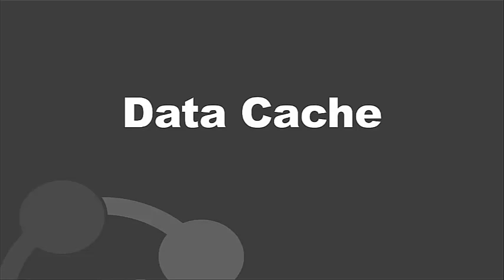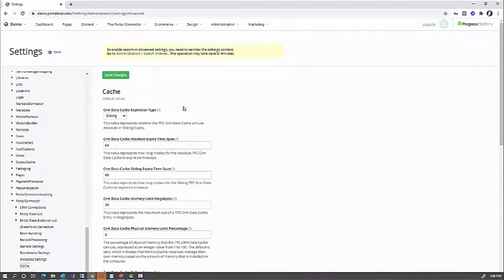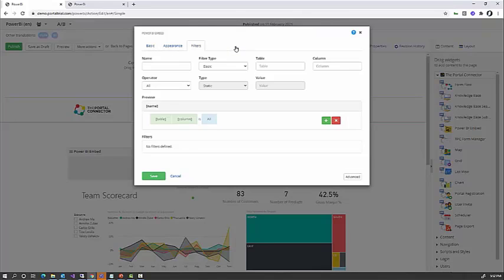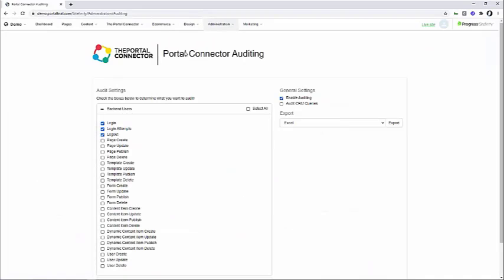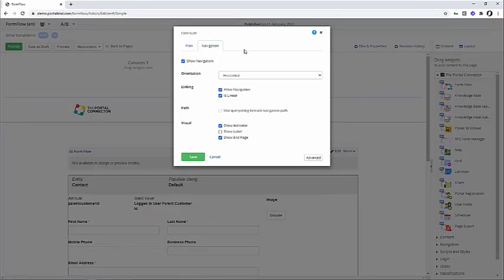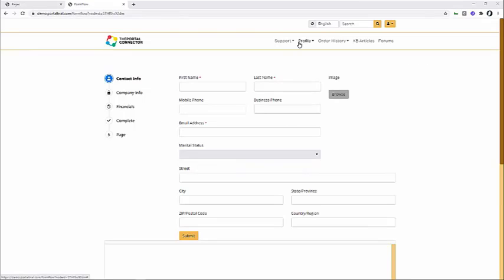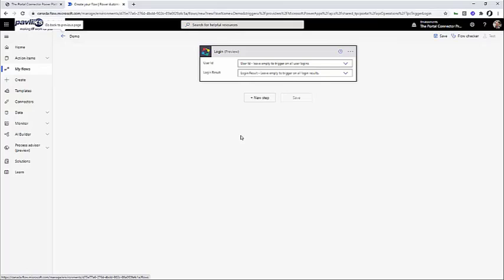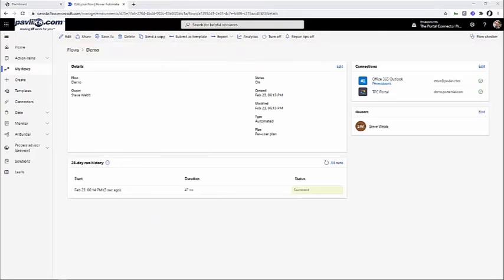The Portal Connector 6.0 Release Webinar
The Portal Connector 6.0 Release has 5 Key Features to enhance your customer experience and improve portal performance.

0:45 Data Cache
7:18 Power BI Filters
13:19 Audit Reports
17:26 Form Flow Navigation
22:26 Power Platform Connector